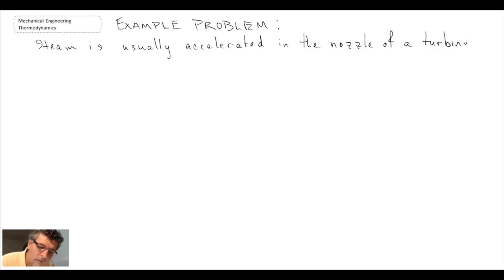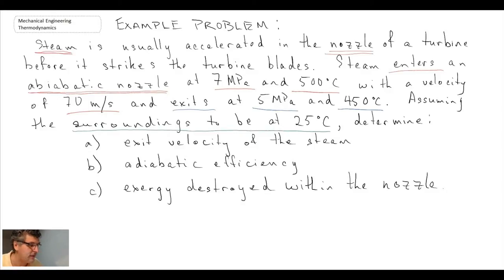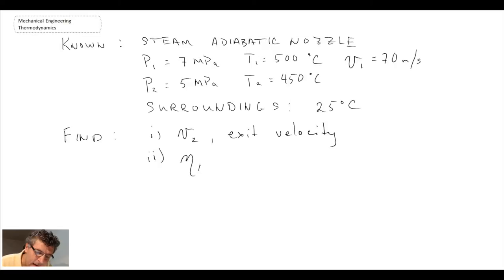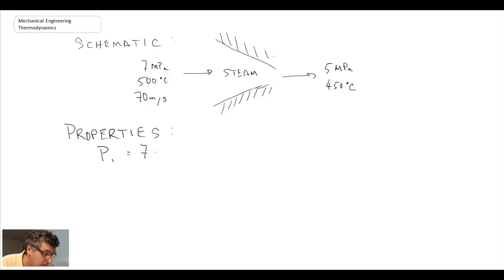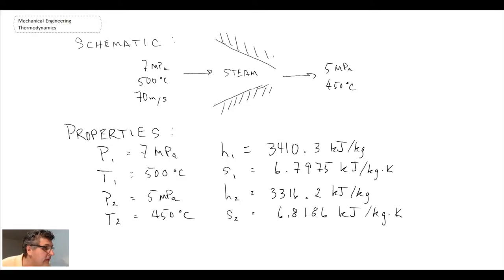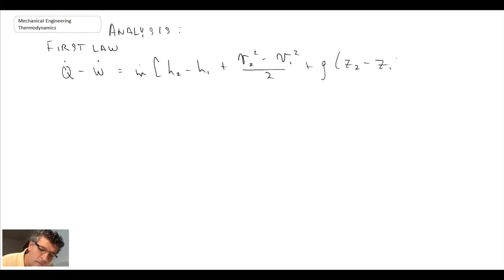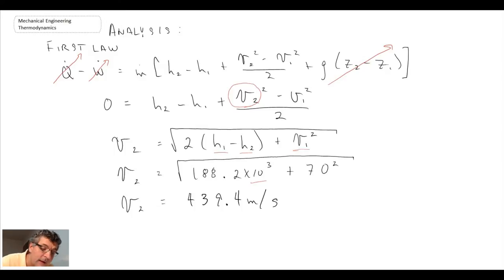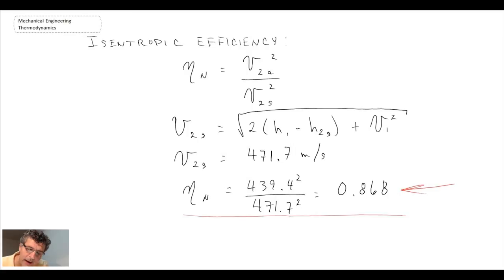Mechanical Engineering Thermodynamics - Lec 13, pt 2 of 3: Example Exergy Destruction